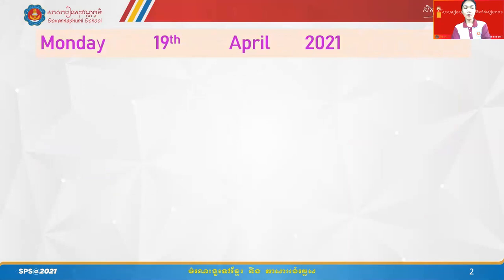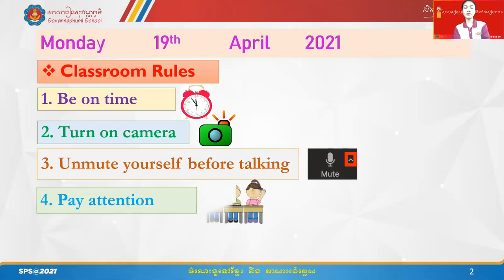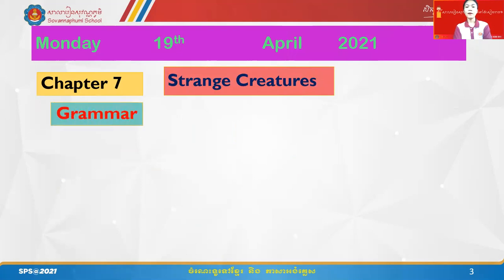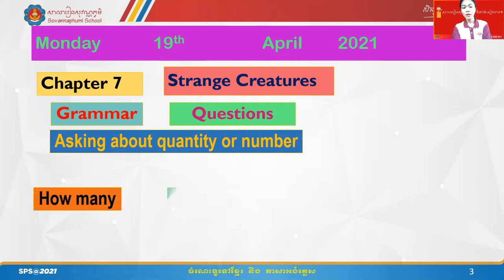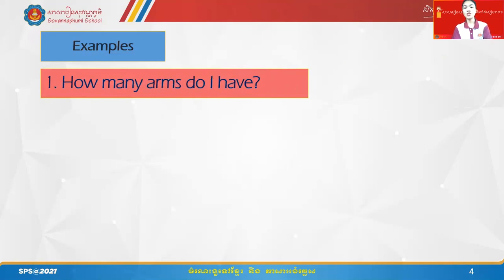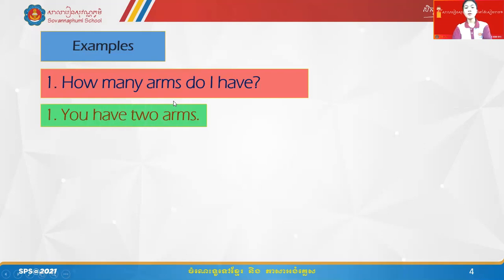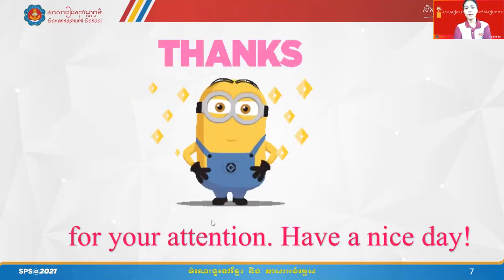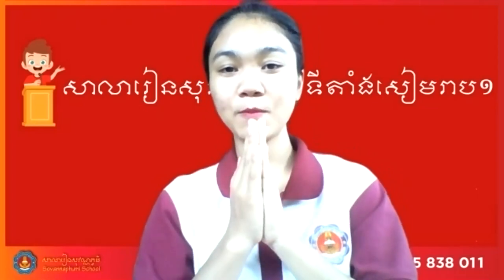19 04 2021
This video is making for kids in school where I work for.